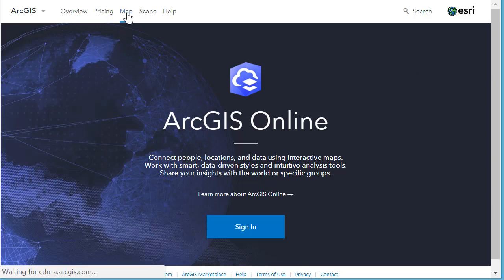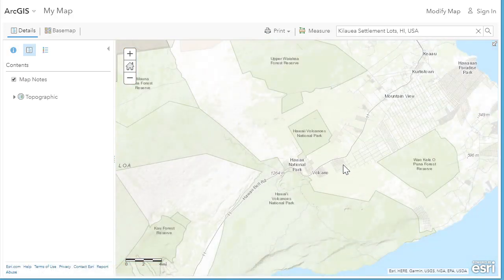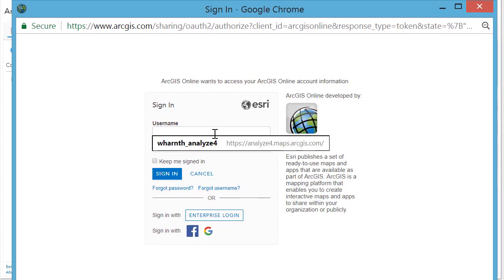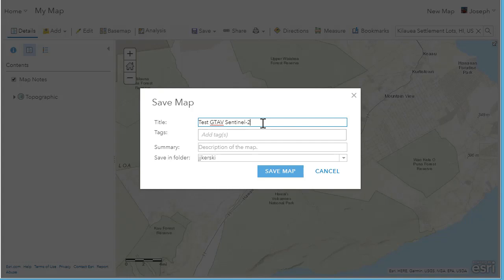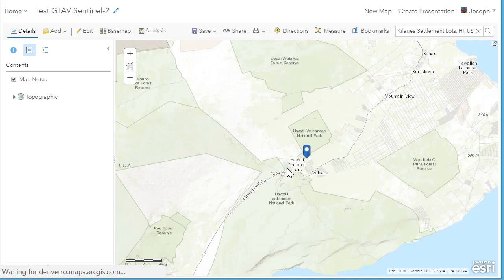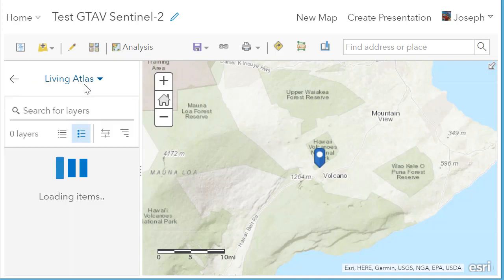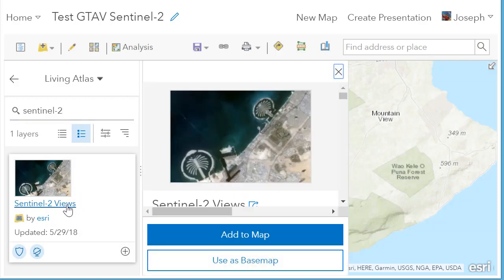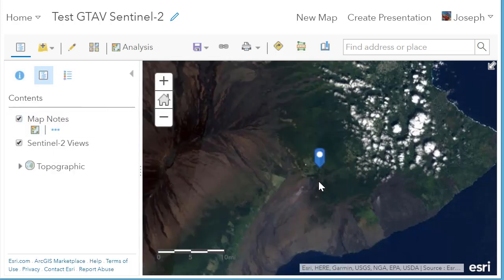Adding Sentinel-2 ESA Imagery to ArcGIS Online